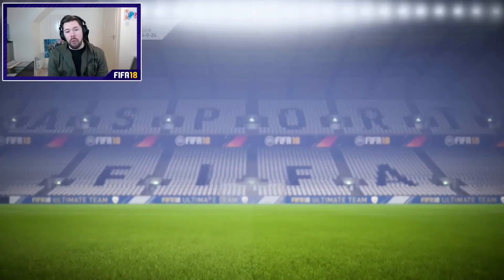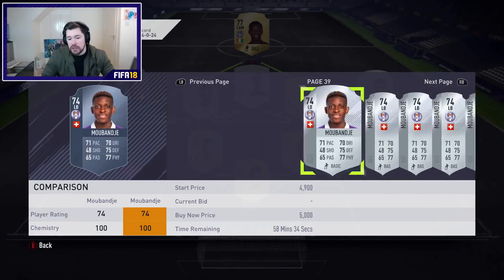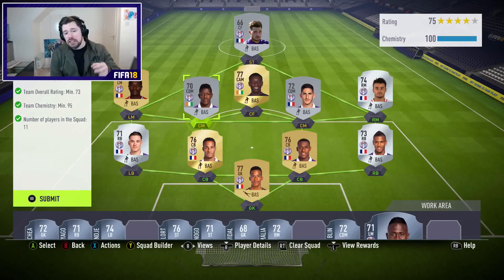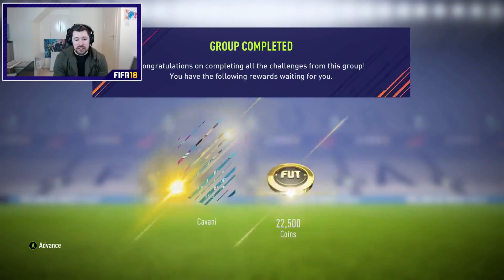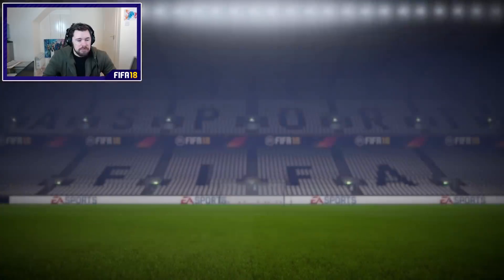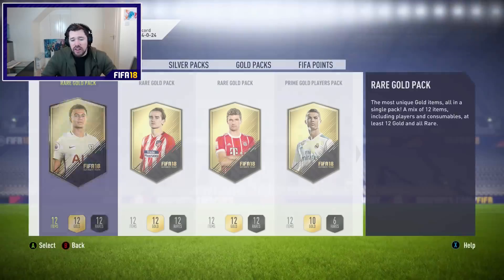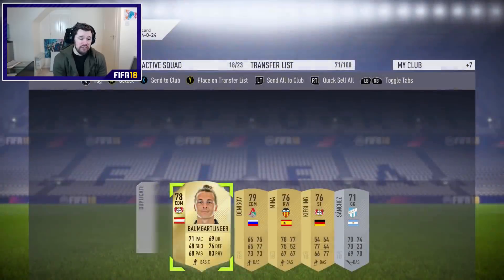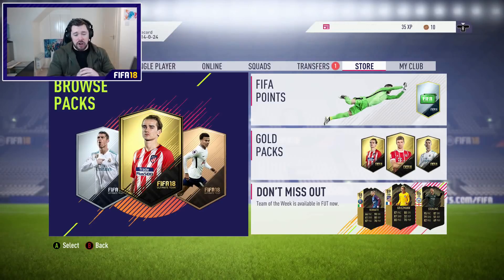90 RATED SBC CAVANI! - LIGUE 1 SBC FIFA 18 Ultimate Team